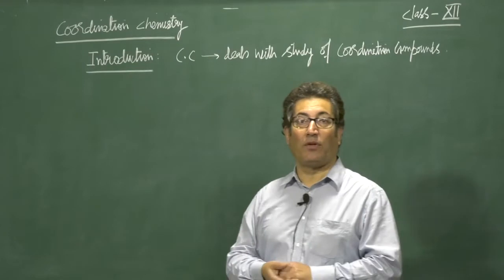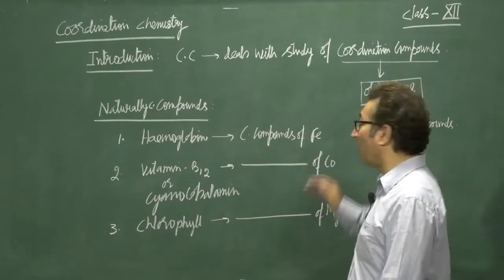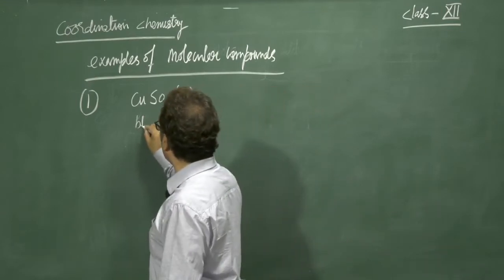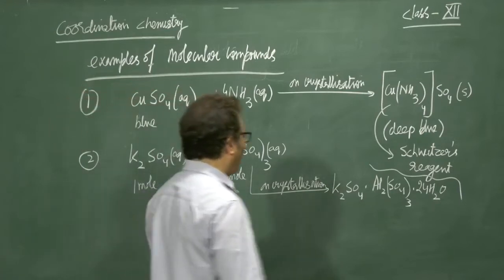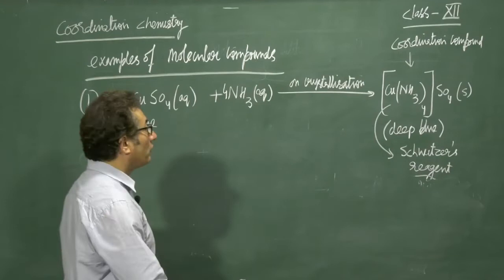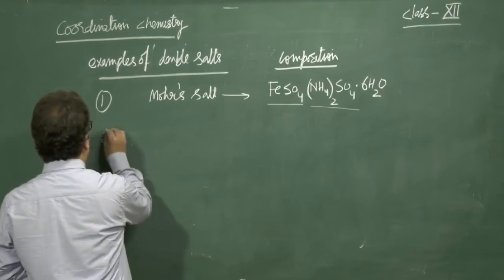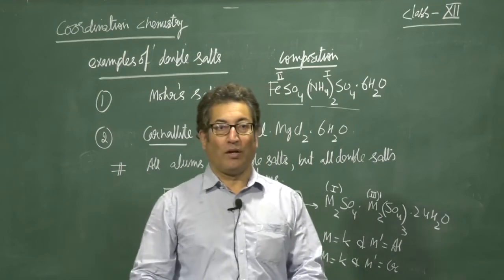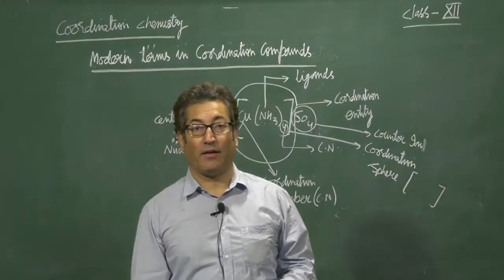Coordination Chemistry // Part 1 // Chemistry // CBSE Class 12th